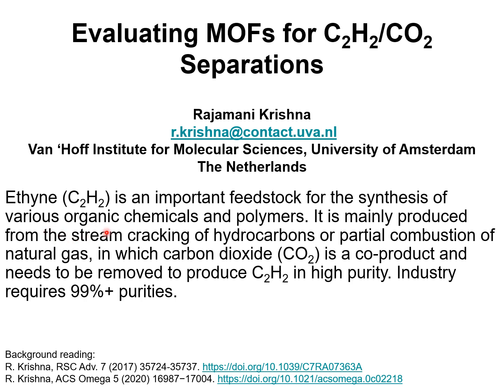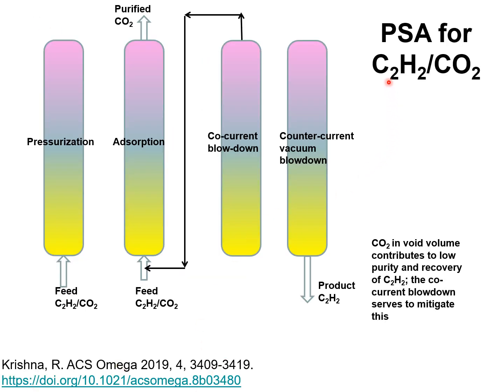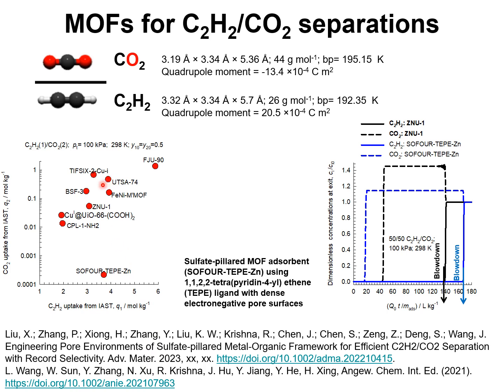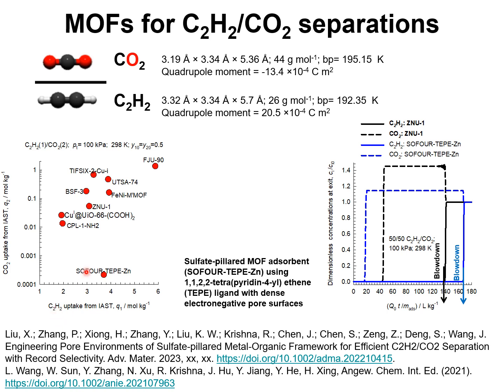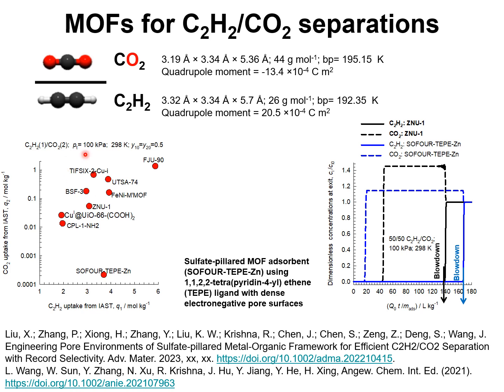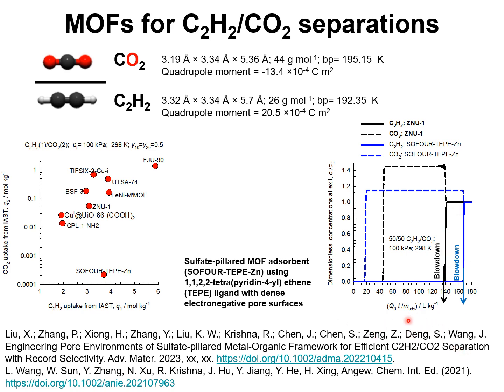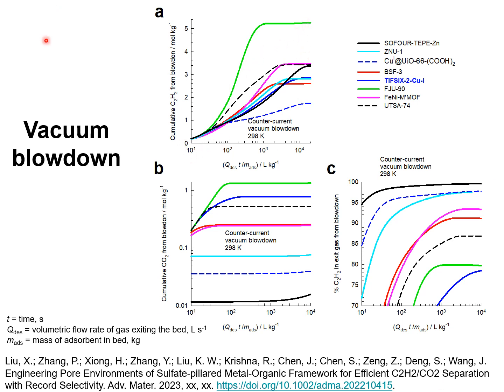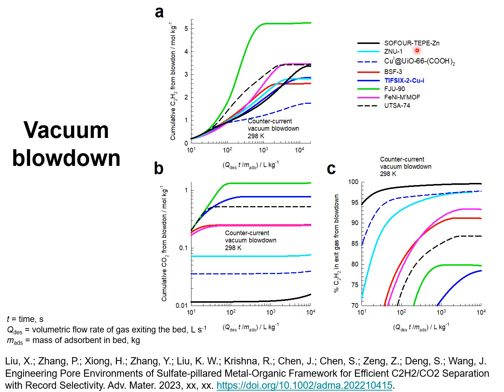Which MOF is best for C2H2/CO2 Separations?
Ethyne (C2H2) is an important building block in industrial chemical synthesis and also widely used as a fuel in welding equipment. C2H2 is commonly manufactured by the partial combustion of CH4 or comes from cracking of hydrocarbons. In the reactor product, C2H2 co-exists with CO2. Due to the similarity of molecular sizes and shapes, the separation of C2H2/CO2 mixtures is particularly challenging; both molecules possess zero dipole moments and approximately the same quadrupole moment. Since the boiling points of C2H2 (189.3 K) and CO2 (194.7 K) are close, distillation separations need to operate at cryogenic temperatures and high pressures. For separation of C2H2(1)/CO2(2) mixtures,  most of the suggested MOFs are selective to C2H2. Consequently, the desired ethyne product can be recovered in the desorption cycle.
In this presentation I discuss the potential of a novel sulfate-pillared MOF adsorbent (SOFOUR-TEPE-Zn) using 1,1,2,2-tetra(pyridin-4-yl) ethene (TEPE) ligand with dense electronegative pore surfaces. For comparison of the separation performance of different MOFs, we undertake simulations of a simplified 2-step adsorption/desorption PSA scheme. Using SOFOUR-TEPE-Zn, C2H2 of 99+% purity can be produced in a counter-current blowdown process.
This presentation is based on the papers
L. Wang, W. Sun, Y. Zhang, N. Xu, R. Krishna, J. Hu, Y. Jiang, Y. He, H. Xing, Angew. Chem. Int. Ed. (2021).